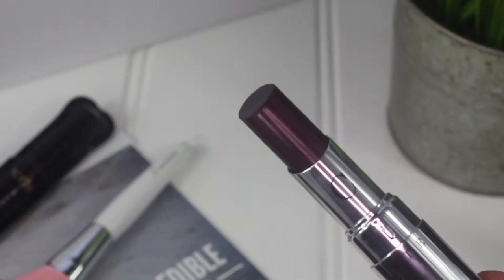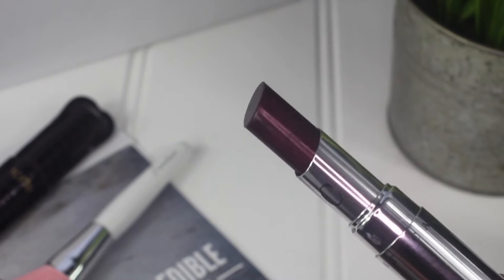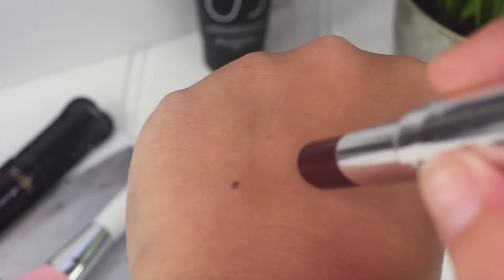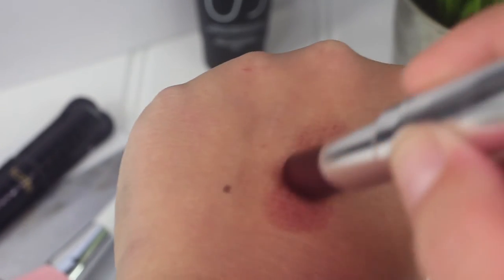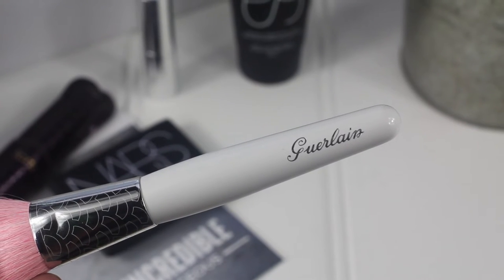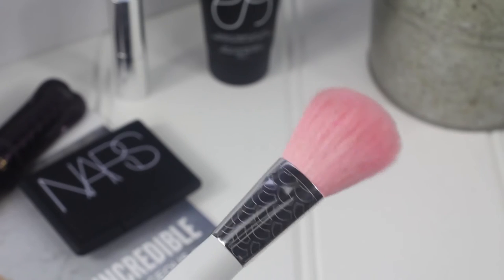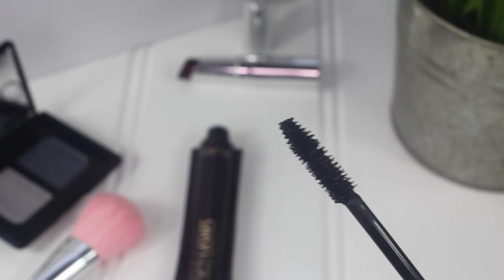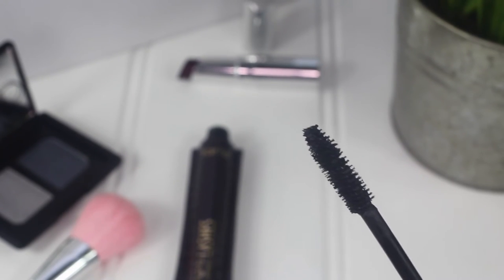Look Incredible May Deluxe Beauty Box Unboxing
A little look at the May Look Incredible Deluxe Beauty Box*. I hope you enjoy the video, and if you have any questions you know the drill :)

Guerlain Brush - n/a

All items that are used, or reviewed, will always feature my honest opinion - ain’t no one got time to recommended products not worth the hype.